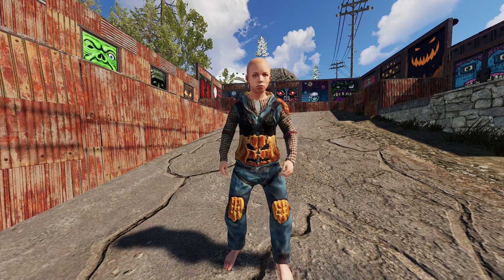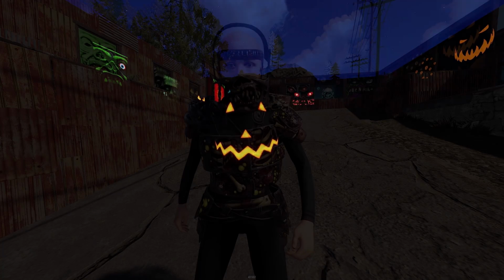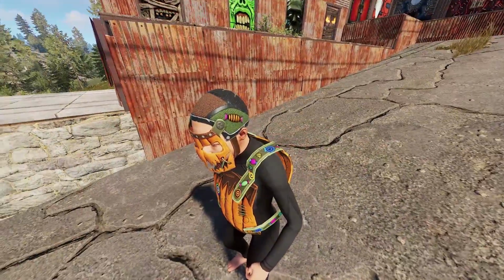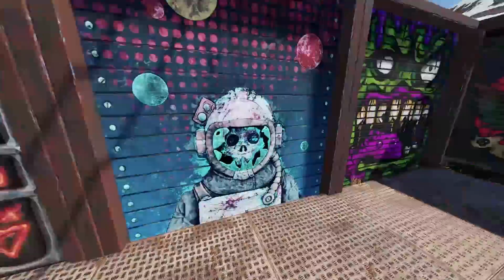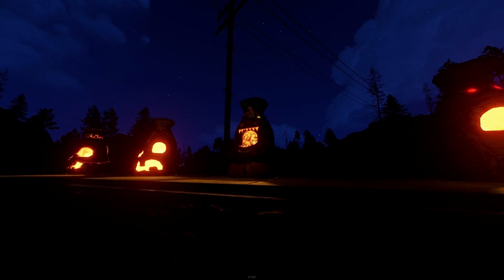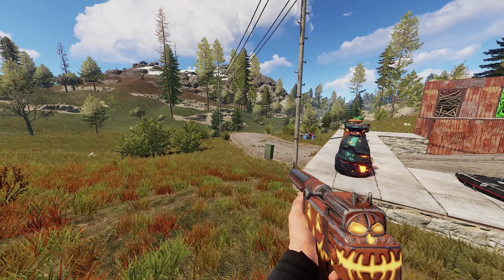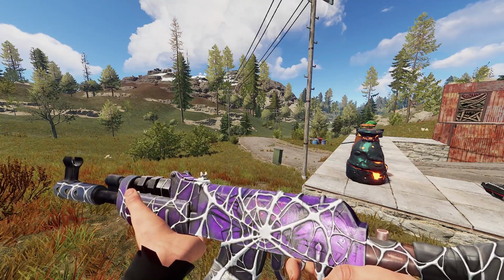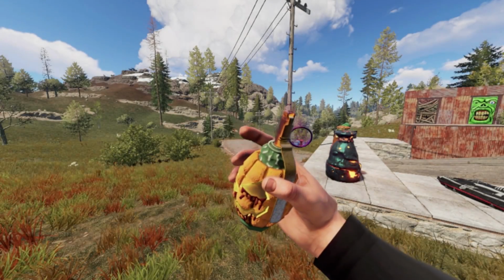Rust Top Skins | Halloween 2019 Week Two, To Much Good Stuff #67 (Rust Skin Picks)